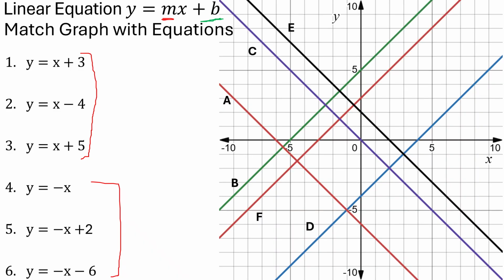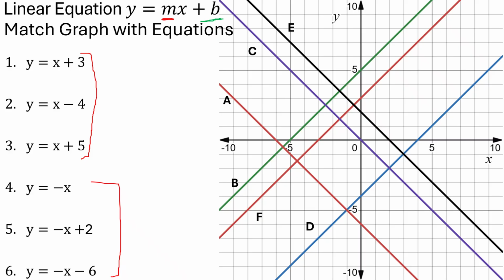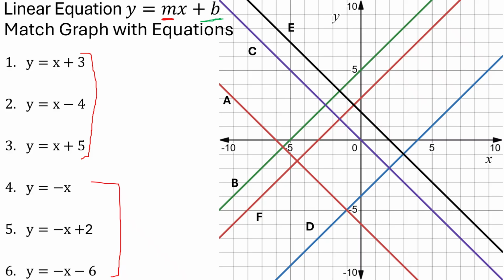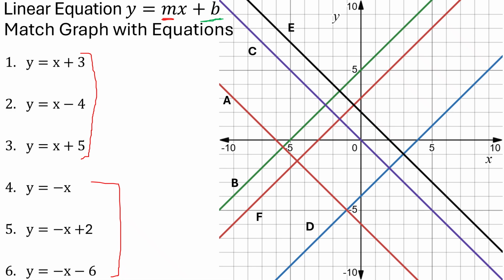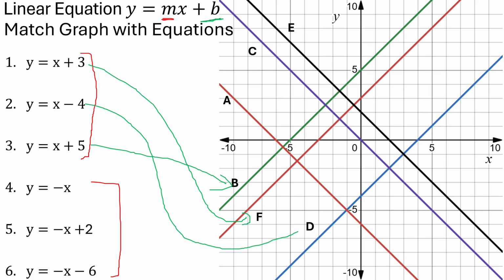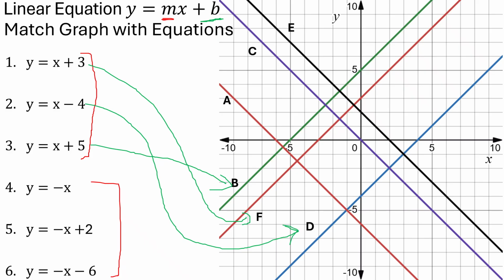Linear Equation Practice Problems 2 - Match Line and Equation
Another quick video to help you practice matching linear equation with lines on a graph.